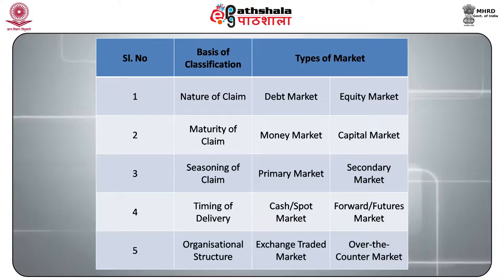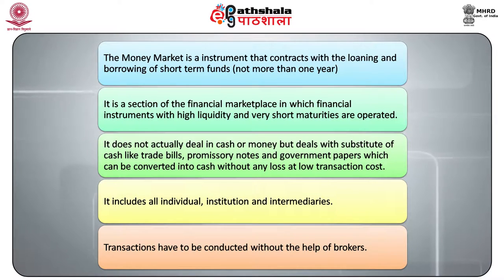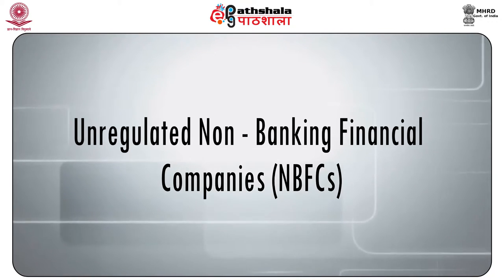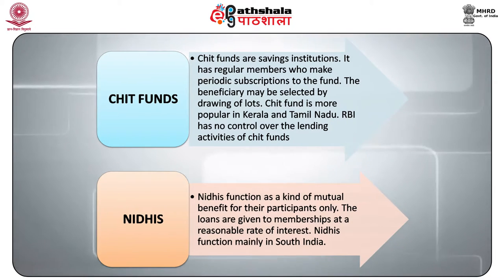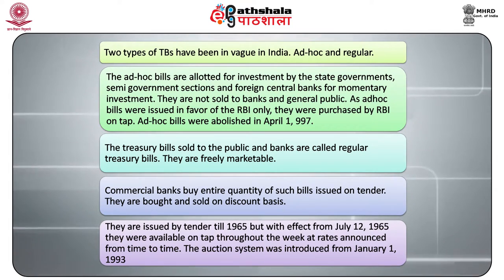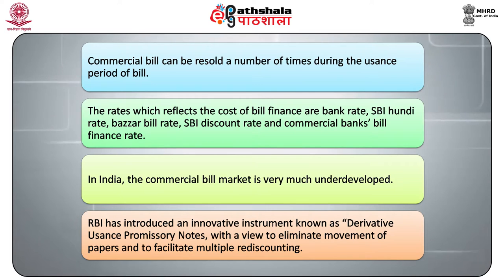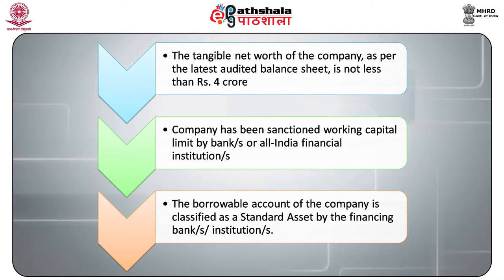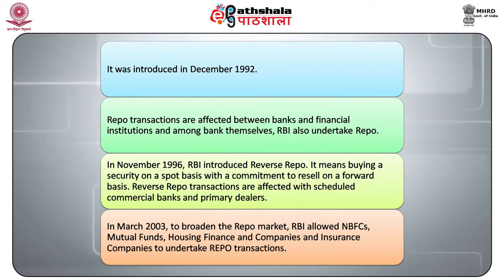Finacial Market : Money Market Organistion & Instrumentation (COM)